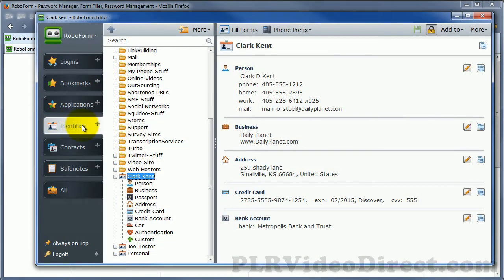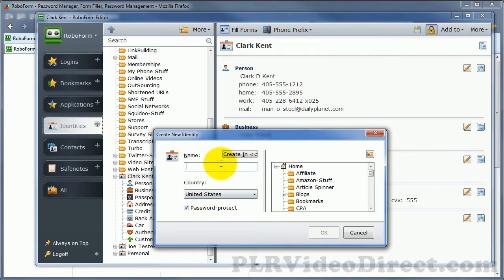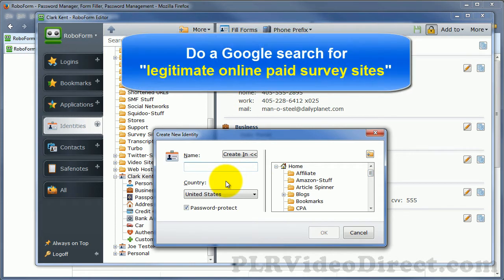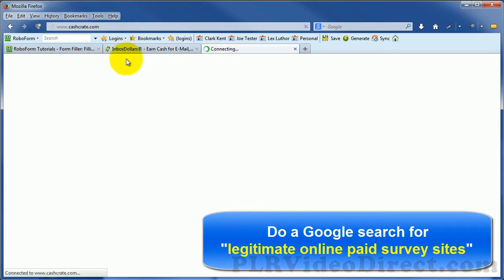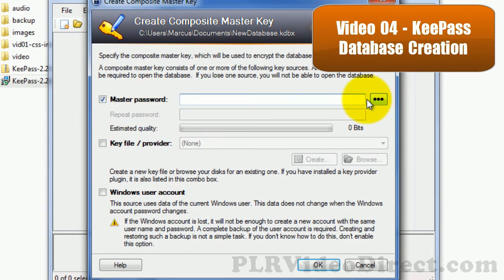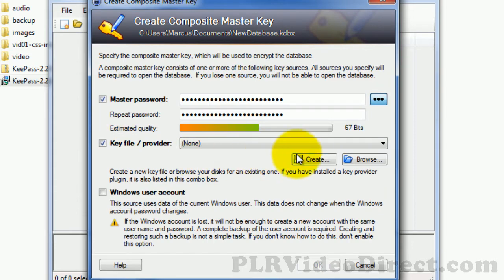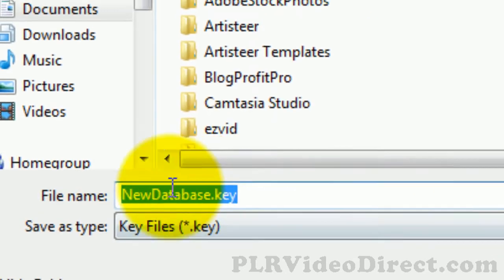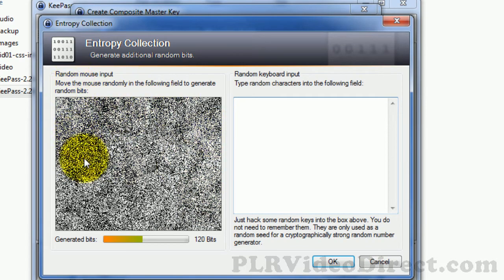Online Security-Password Managers - White Label PLR Videos Volume 11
Gone are the days when most thieves would rob you on the street. Now they rob you from the comfort of their computer keyboard.

As of early 2013, the number of malicious programs written to steal your information has grown to around 130 million from about 1 million just a

few years ago.

Protecting yourself from this type of theft is much easier than fixing the problem AFTER you have become a victim.

One way to protect your online activities is with Password Managers.

Whether it is your social media accounts or your banking or credit card accounts, you need to use super strong, un-guessable passwords and

different ones for each account.

Password Managers provide you with an easy and secure way to keep track of all your passwords.
The White Label PLR video set Volume 11, details 2 popular, powerful & FREE Password Managers & how you use them.

These 10 videos are independant from one another so they are a perfect fit for any consulting or training related content you want to pair them

with. You can use them as content for your web sites or resell them for 100% profit - even sell them with master resell rights for an even greater

offer to your customers.

For an even greater offer, combine some or all of these with other White Label PLR Video Volumes. For example, you could combine with Volume 03 on

WordPress Security and these 2 security related sets of training videos would make a great info product.

Remember you are receiving the source files so you can edit these videos any way you see fit for an even more unique offer to your clients and

customers.

For help with editing your videos, there is a 50 plus minute step-by-step video guide inside the members area that demonstrates several video

editing ideas and tips. And if you have any questions I'm just an email away.

Thank you again for your interest in my videos.